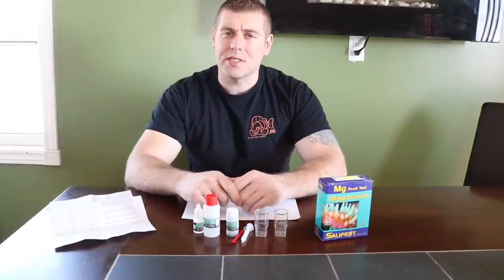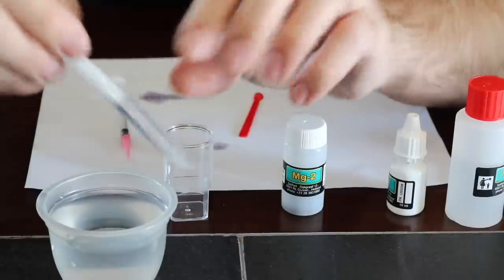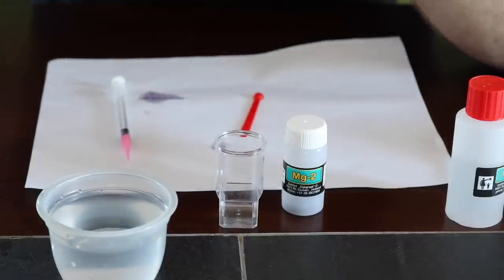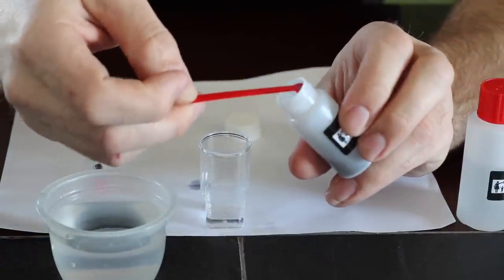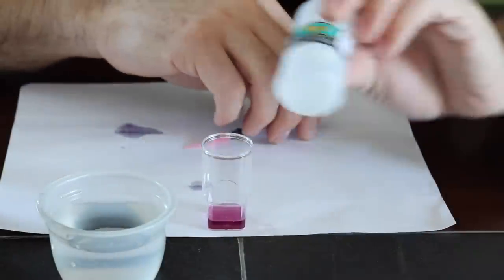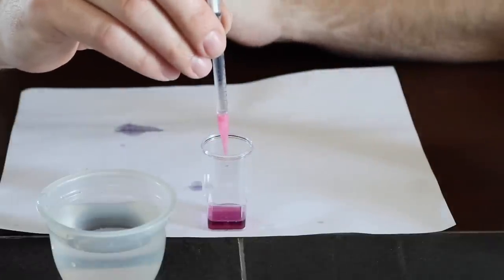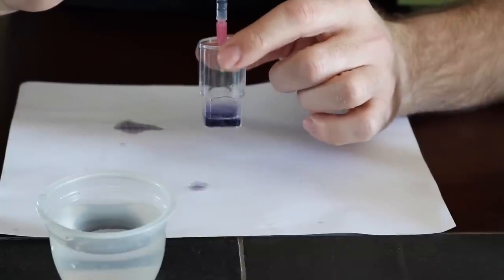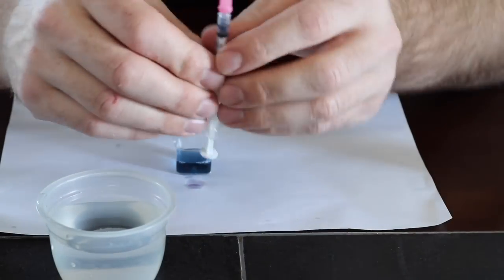Salifert Magnesium testing made easy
In this video we  test  Magnesium